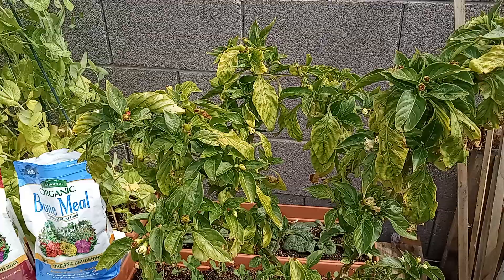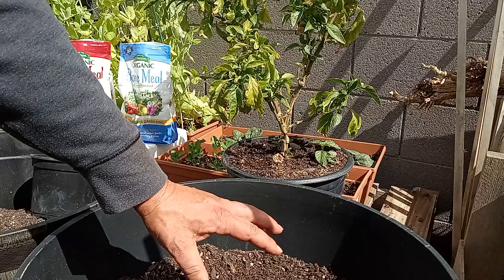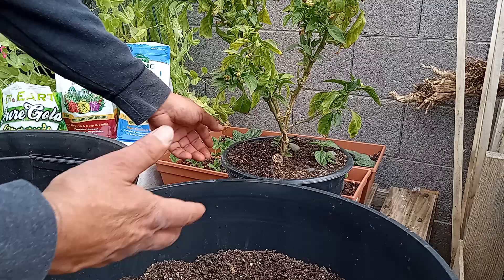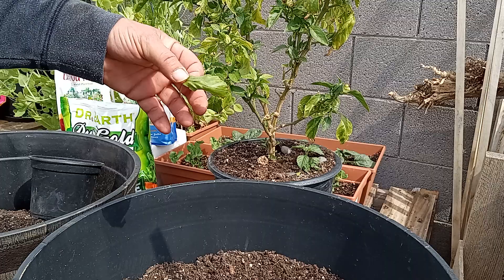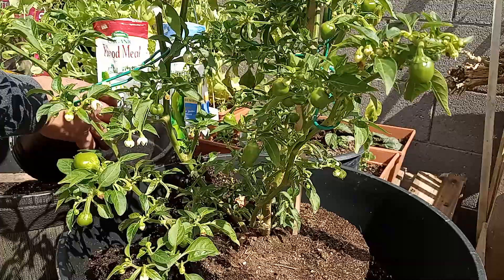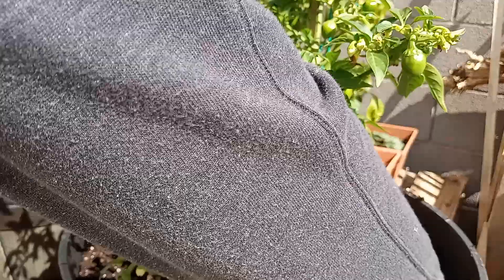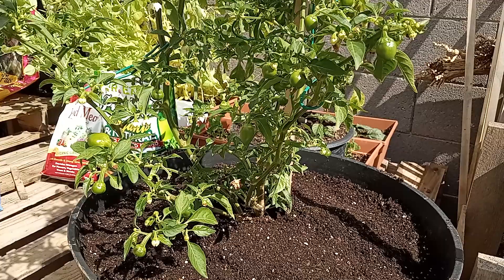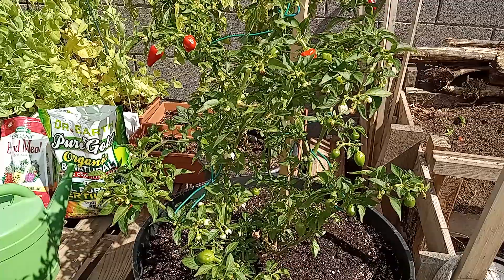How To Get More Peppers 🫑🌶️ Than You Dreamed Possible 😱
In this Fan requested video, the Mad Scientist shows you step by step how to rejuvenate and transplant your Over-wintered Peppers 🫑🌶️

step by step on how to get your peppers 🫑🌶️🫑 to produce more than you thought possible.

planter: 46 qt half barrel
soil mix :
50% Kellogg "Raised Bed and potting mix"
20% compost
20% Kellogg "Premium indoor potting mix"
5% Pro mix "sunshine" mix professional growing aggregate with michorhiza.
5% perlite for added drainage.

I hope you really liked the video and helps you grow more than you can use ❤️ 🙏😇

love you all, God Bless,
Murdock out ✌️😎